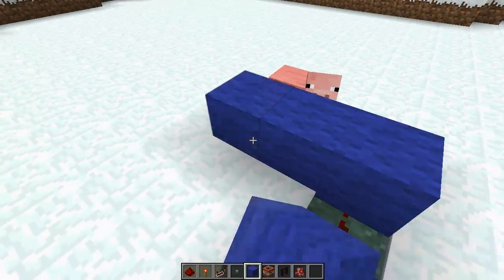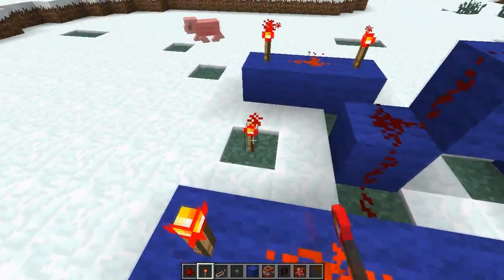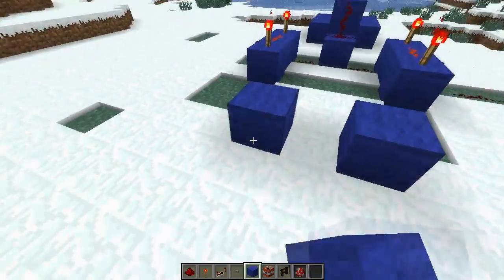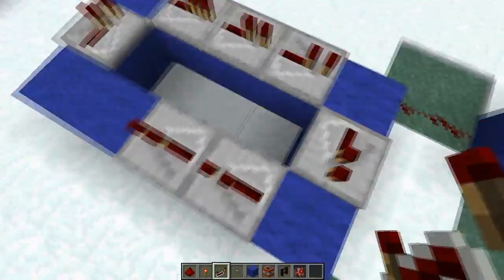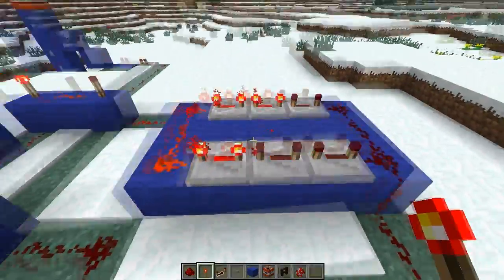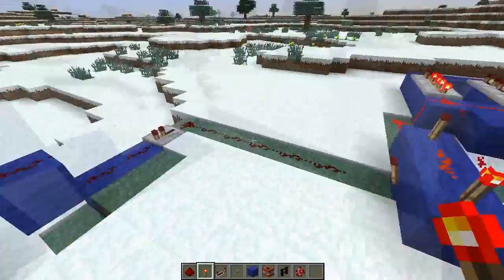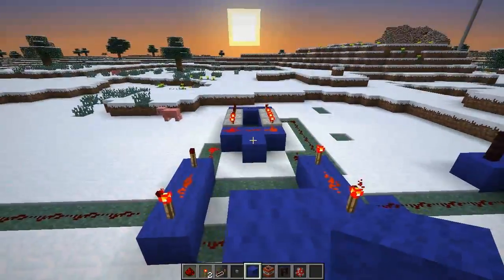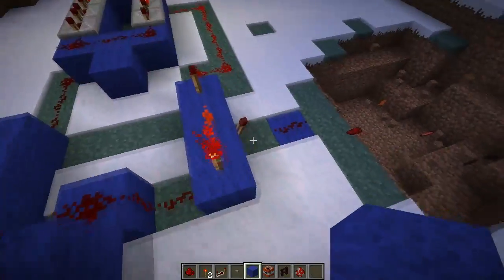50-50 Chance Button - Really Redstone (HD)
In this redstone tutorial I am going to show how you can have a 50-50 chance of something happening on the press of a button.